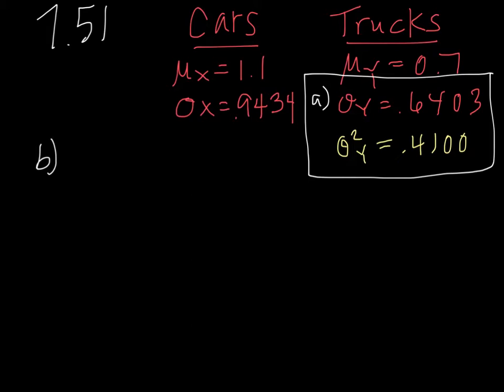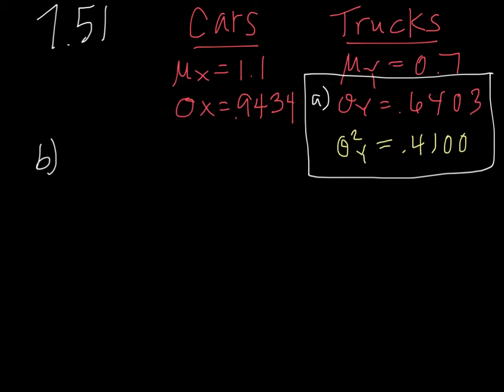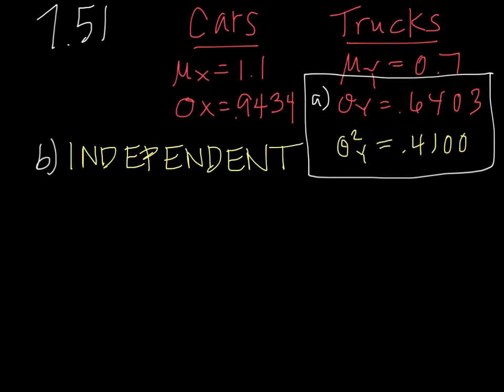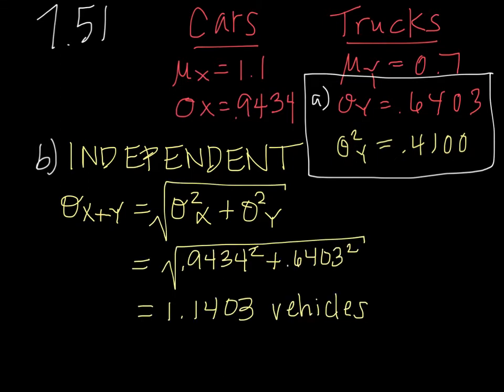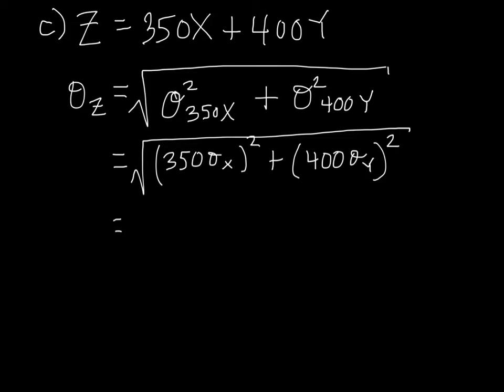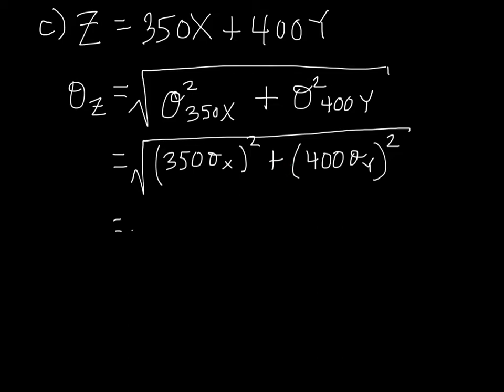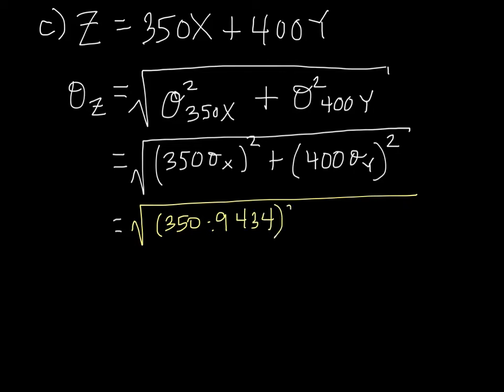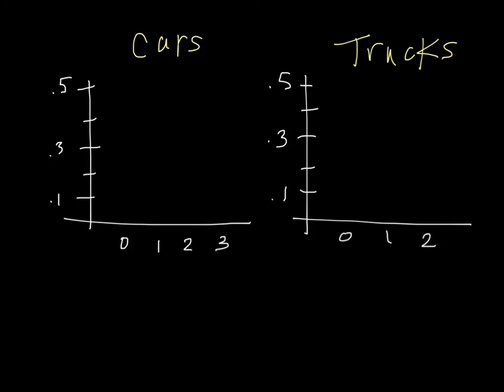7.51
Combining and transforming random variables